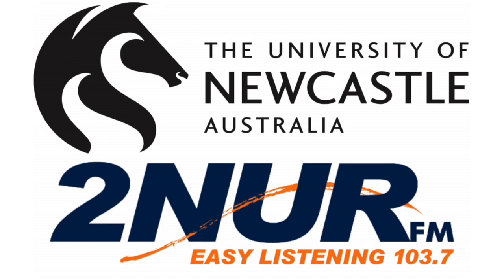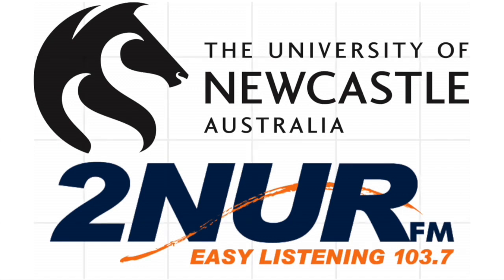Professor Tim Roberts - landscape rehydration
Professor Tim Roberts discusses rehydrating landscape that has been affected by man's intervention.